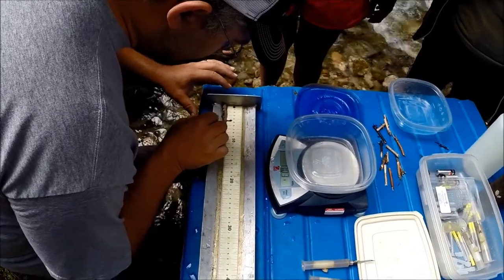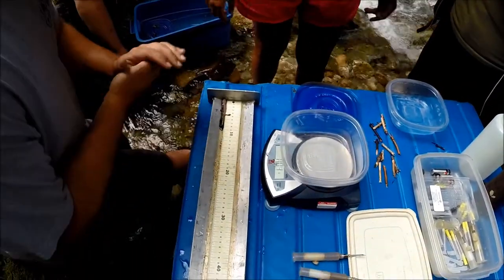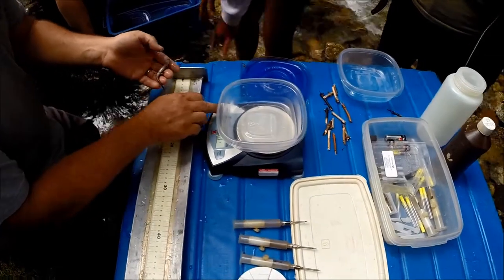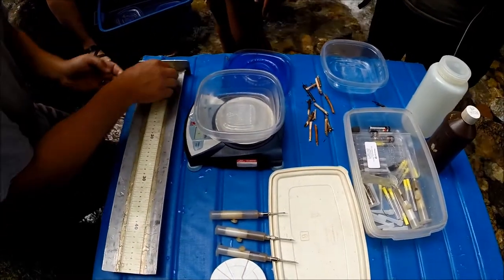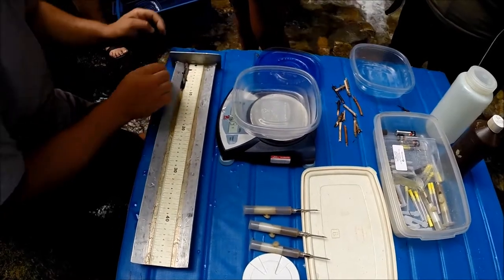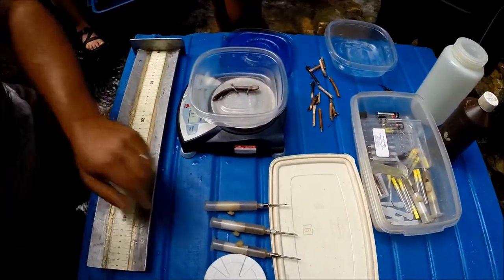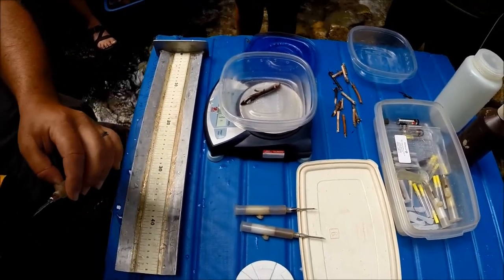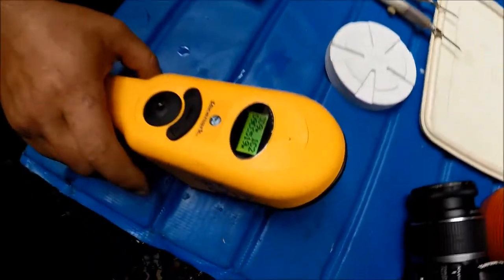Chasing Giants: A Short Clip on PIT Tagging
This short video clip shows the measurement of snout-vent length and weight of Idaho giant salamanders (Dicamptodon aterrimus), plus injection of PIT tags to mark specific individuals.  From Salamander Camp in the Clearwater National Forest, Idaho, from August 10-16, 2014.  Research completed by Dr. John Cossel of Northwest Nazarene University along with Dr. Joel Sauder of Idaho Fish and Game.